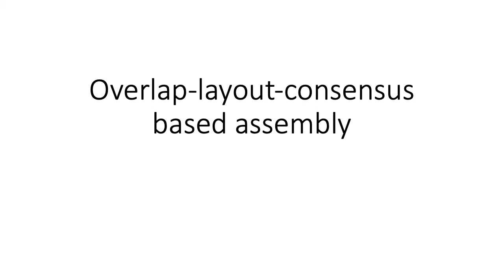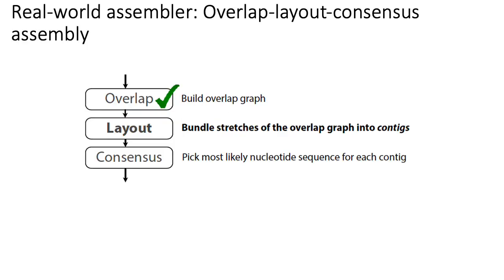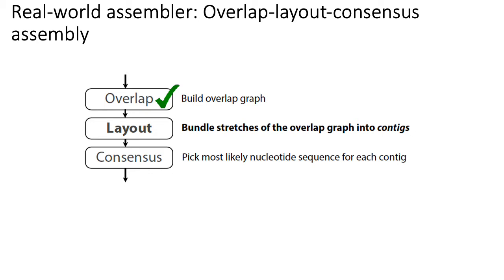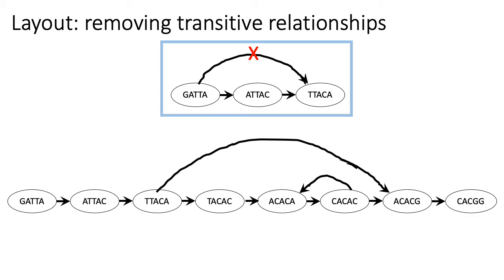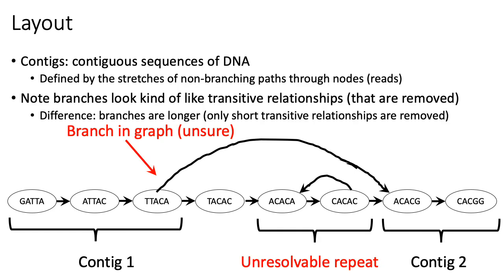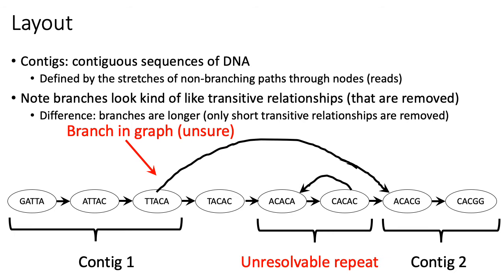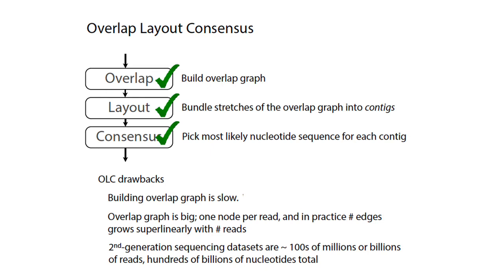MCB 182 Lecture 3.3 - Genome assembly - Overlap-layout-consensus assembly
Overview of the Overlap-layout-consensus approach to genome assembly